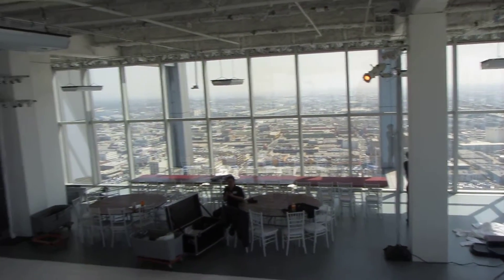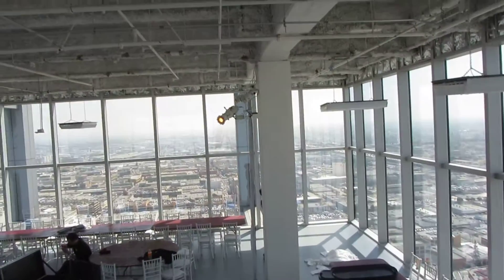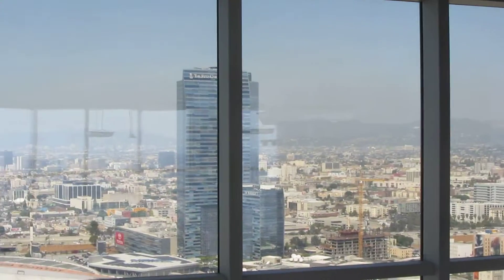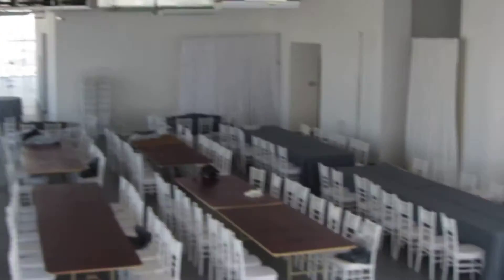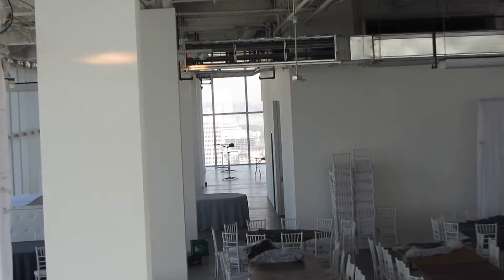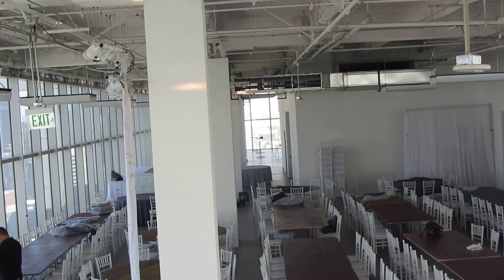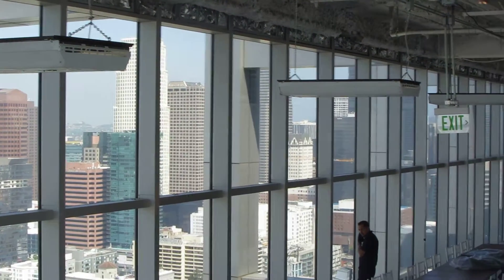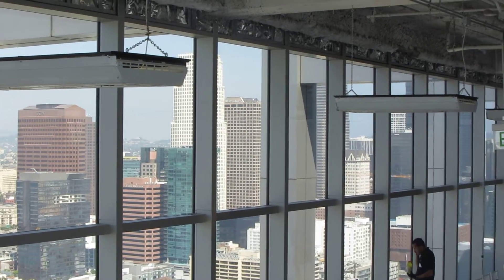Lighting + Production Setup @South Park Center USC Center Wedding in DTLA (Formerly AT&T Center)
Lighting + Production Setup @USC Center Wedding in DTLA (Formerly AT&T Center)